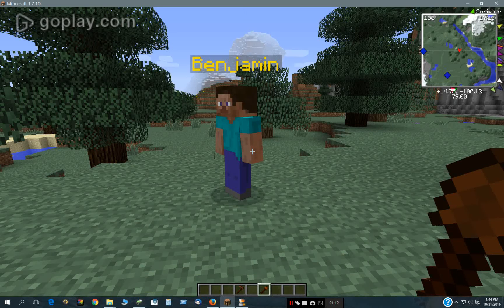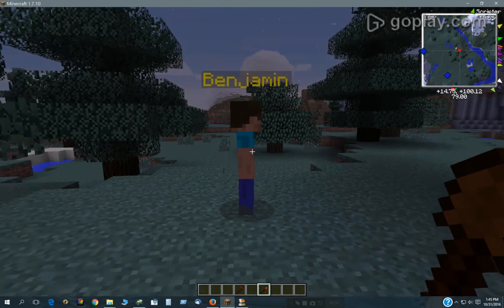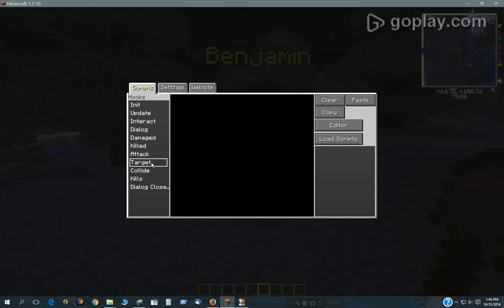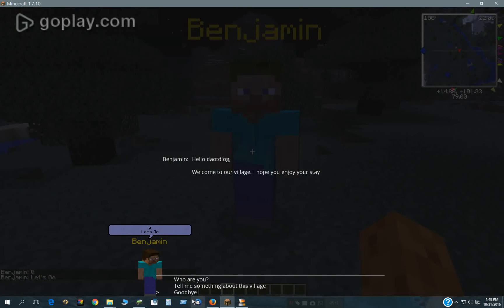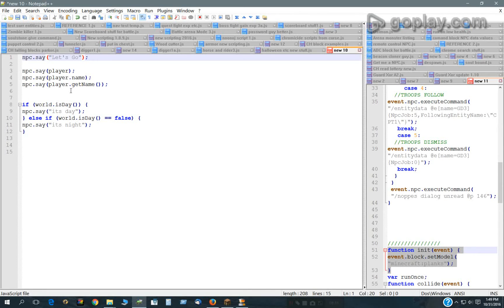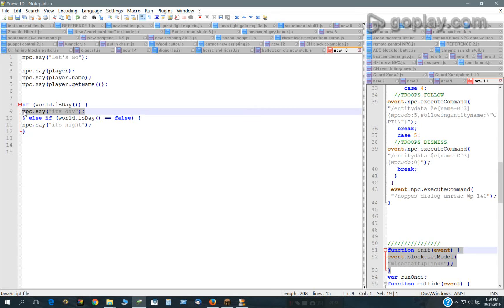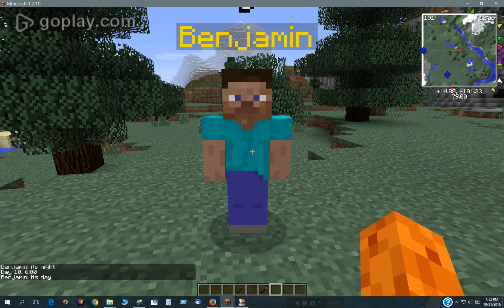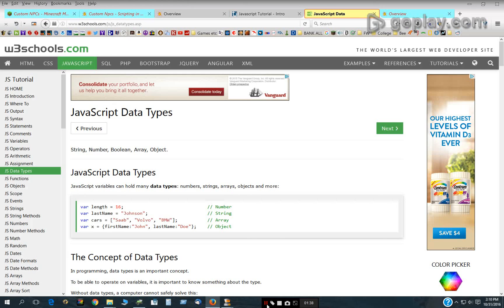Minecraft Custom NPC Scripting setup 1.8 and down